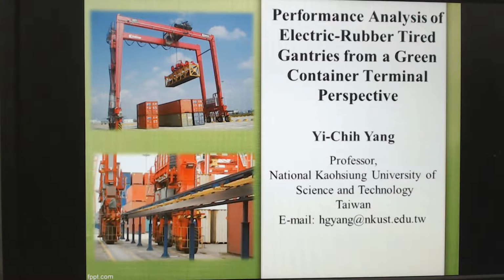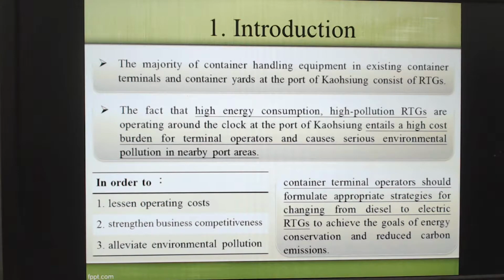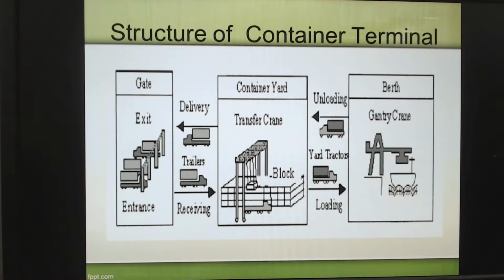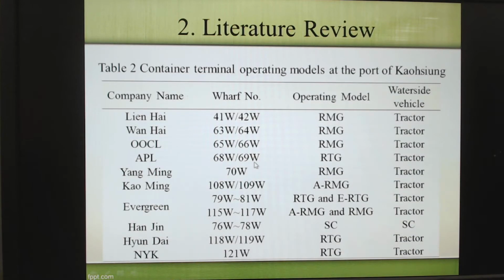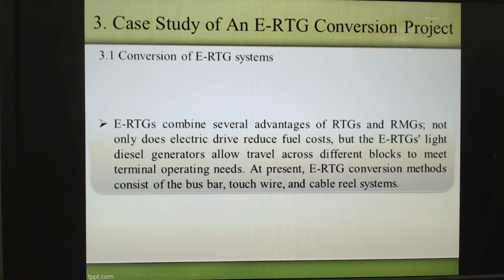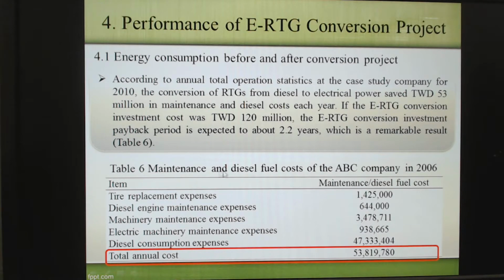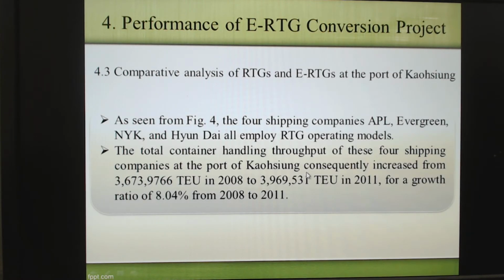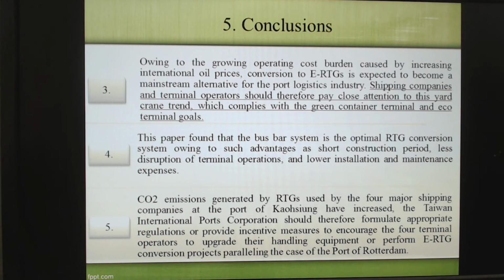Performance analysis of electric rubber tired gantries from a green container terminal perspective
The lecture is titled with " Performance analysis of electric rubber tired gantries from a green container terminal perspective”.
My name is Yi-Chih Yang, a professor of National Kaohsiung University of Science and Technology in Taiwan. specialized in shipping and port policies, shipping and port managements and shipping and port logistics.
Many thanks for your joining in this lecture.
if you have any idea or comment on this theme.